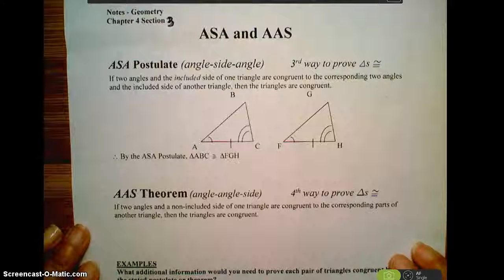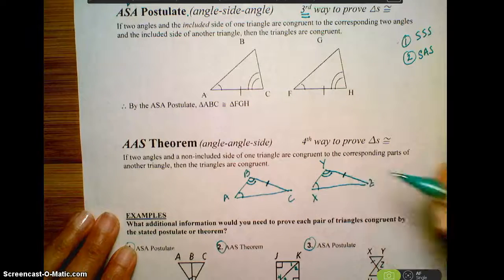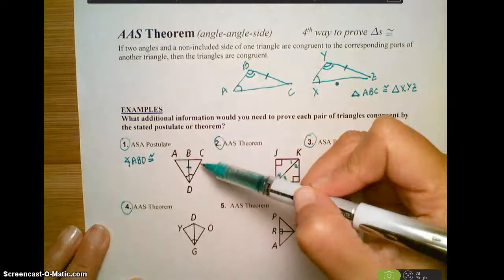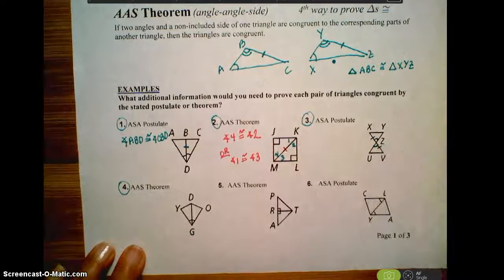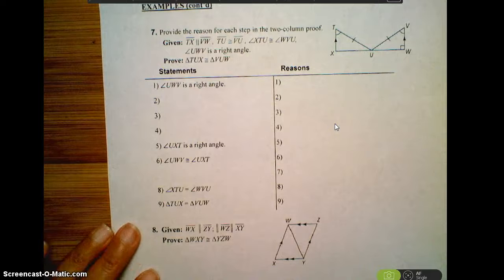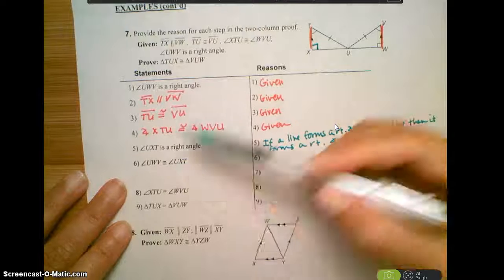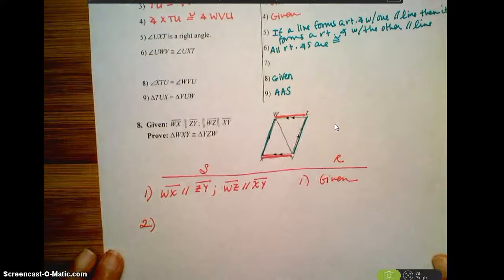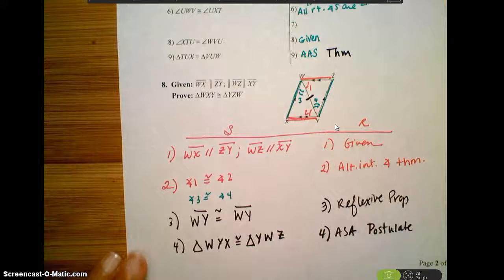Ch 4 Sect 3